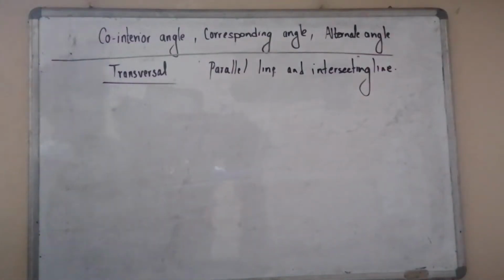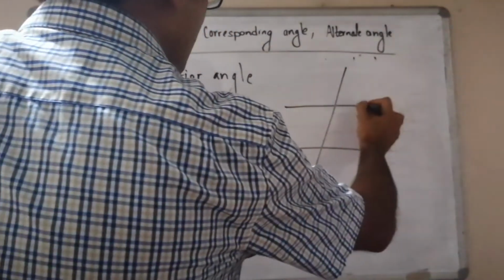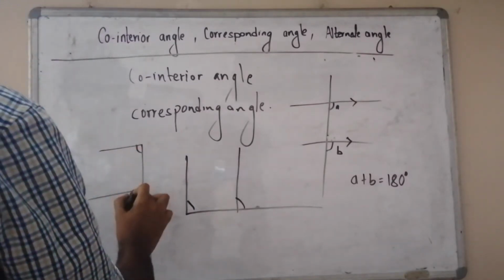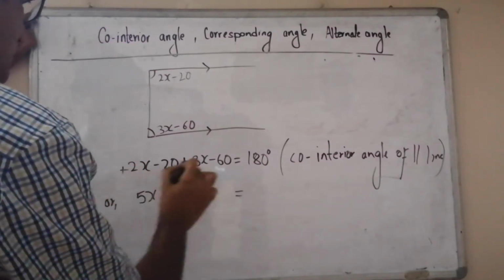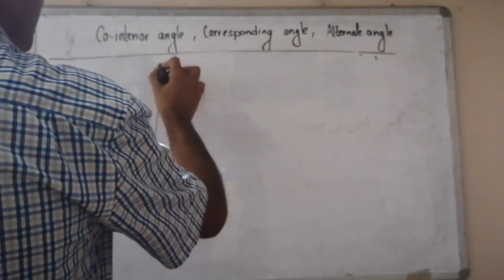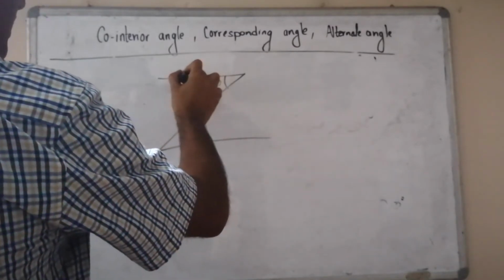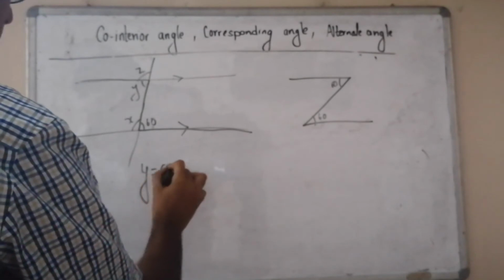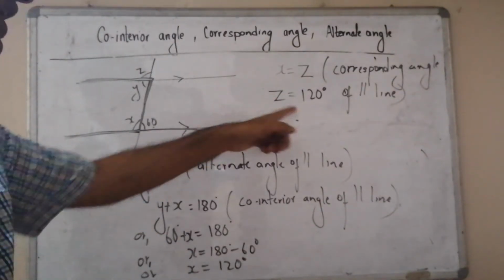GEOMETRY: Co-interior, Corresponding & Alternate Angle(Intersecting transversal and parallel line)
GEOMETRY: Co-interior, Corresponding & Alternate Angle. Concept about Intersecting line transversal line and parallel line are also describe on video.